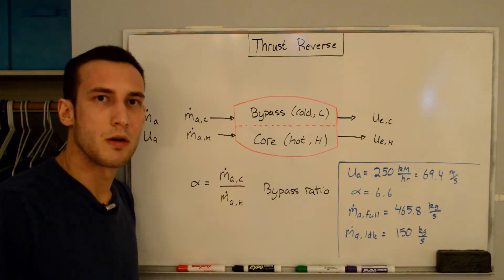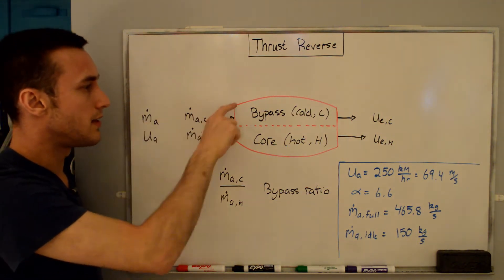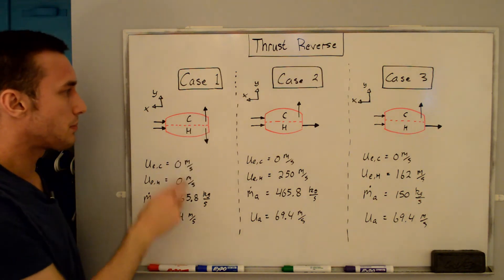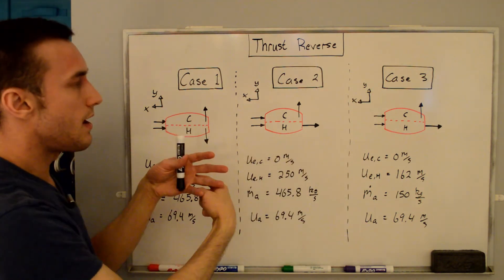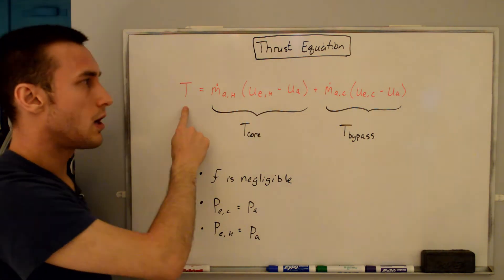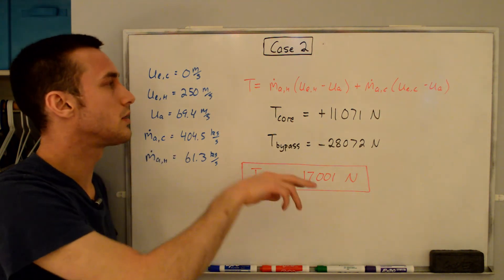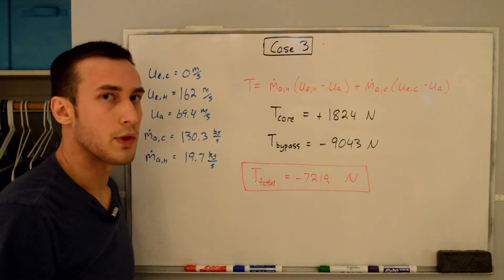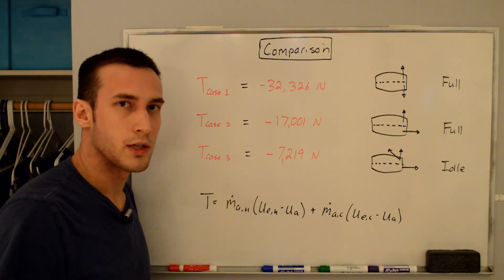Thrust Reverse: Why Airplanes Spool up Engines after Touchdown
Ever wonder why pilots spool up the engine after touchdown?  In this video we'll go through a thrust reverse example.  We will be looking at three distinct cases for a characteristic turbofan, which will make it clear why pilots seemingly increase thrust right after landing.  See the links to my blog post and extra videos below.

Cases:
1) Both core and bypass deflected, full thrust
2) Only bypass deflected, full thrust
3) Only bypass deflected, flight idle thrust

NOTES
► For each case, the flight speed is the same (and instantaneous) at a characteristic landing speed.
► The thrust solved for is the instantaneous thrust at that speed, but will obviously change as the aircraft slows down.
► From Hill and Peterson:
"The main thrust reversal is due not so much to imparting a forward component of velocity to the bypass stream as to making use of the (-mdot_a*u) term in the thrust equation as the engine is speeded up to swallow as much air as possible during deceleration of the aircraft on the runway."

TURBOFAN THRUST EQUATION
→ Link to my blog post that derives the thrust equation

WATCH THESE THRUST REVERSE VIDEOS
→ Boeing 757